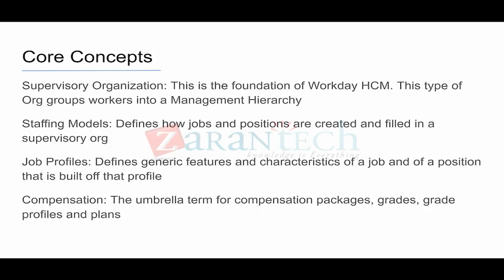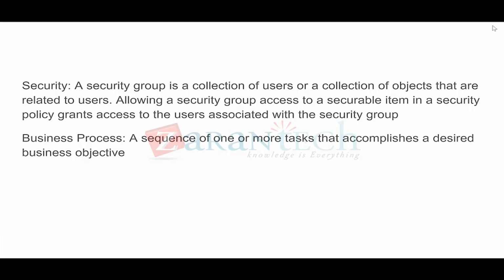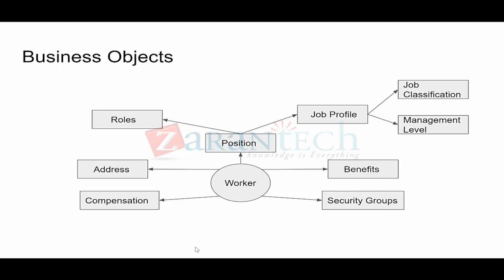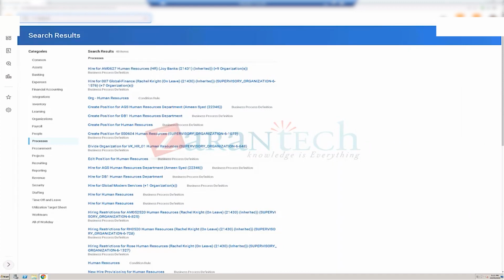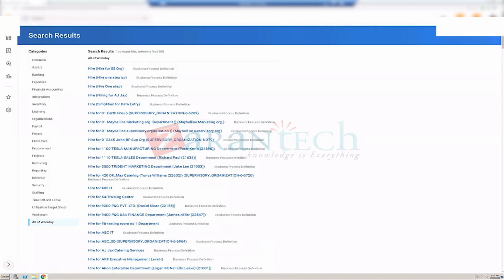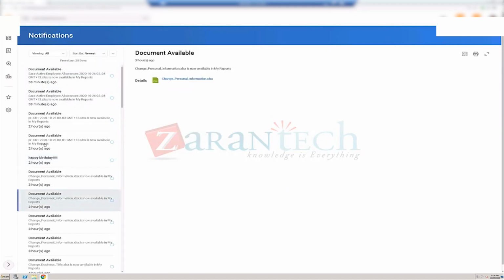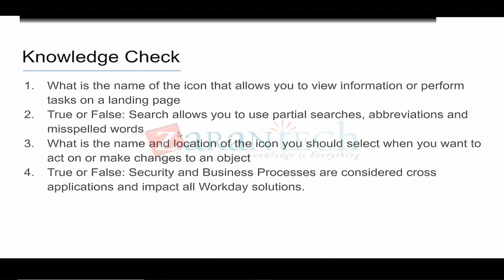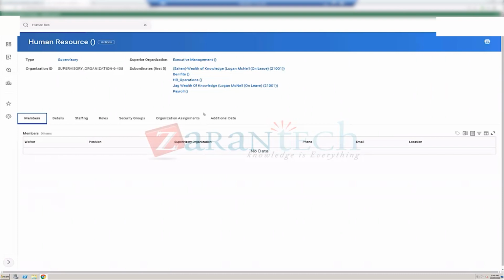Core Concepts of Workday HCM | ZaranTech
🔥🔥 In this video, you will learn about Core Concepts as a part of Workday HCM Training.

👉 Assessments
👉 Lab Documents
👉 eBooks
👉 Certification Guides
👉 Configuration Docs
👉 Cheat Sheet